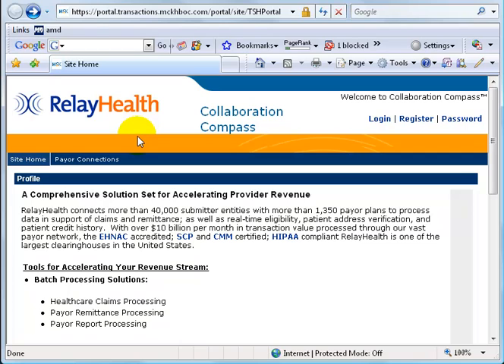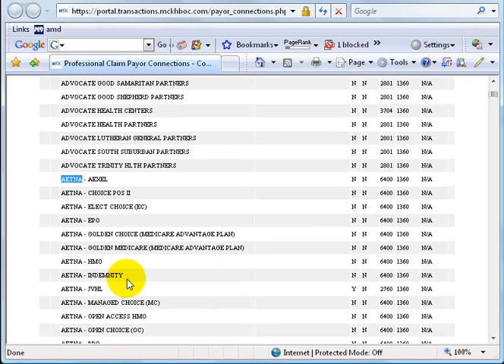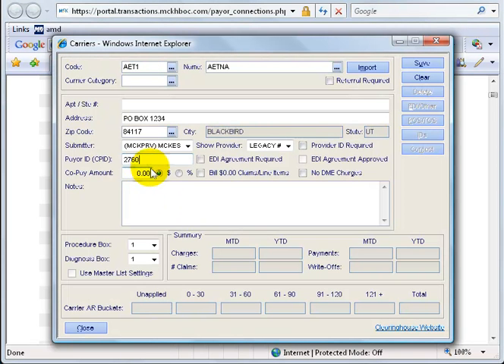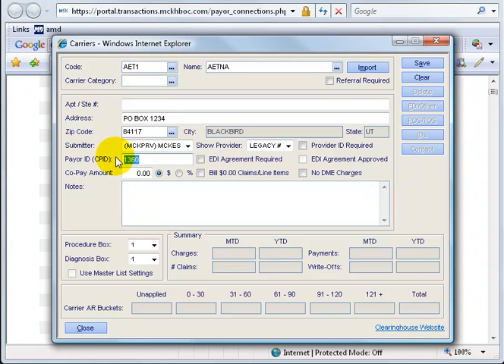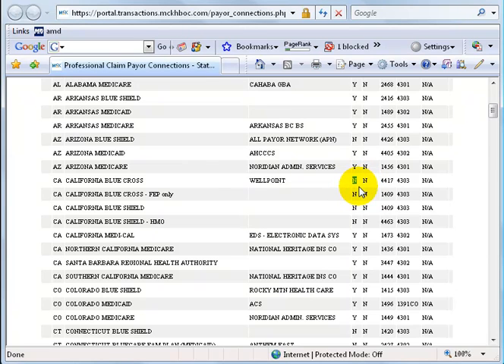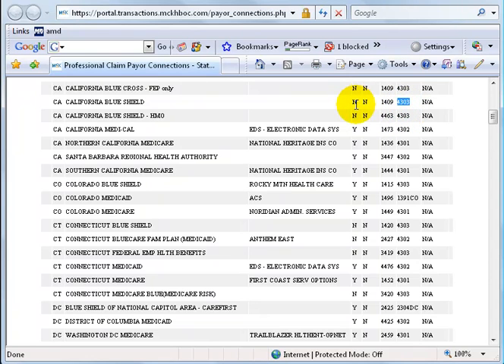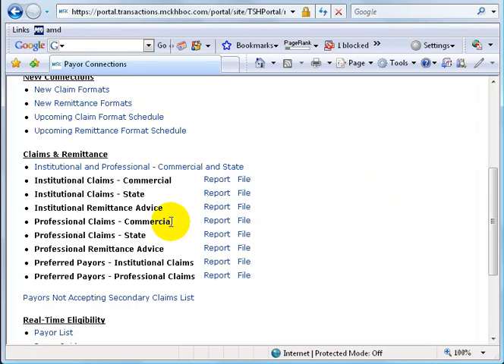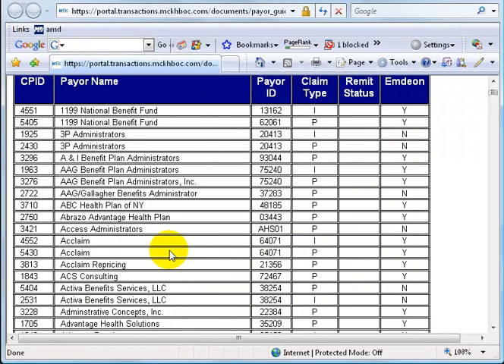25 McKesson Professional Claim Payor Connections- Medical Billing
Insurance Carrier Setup in Medical Billing.  25 of 113 Medical Billing Training Videos by Kirt Kershaw.